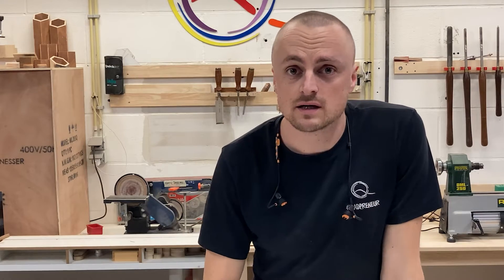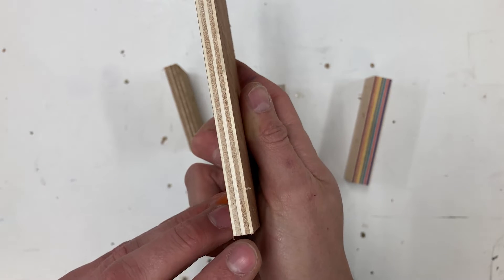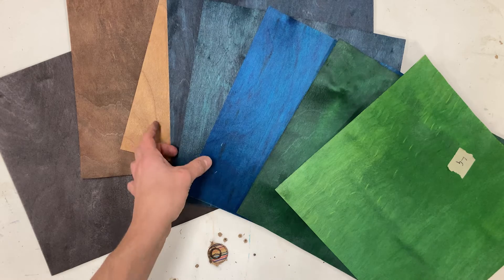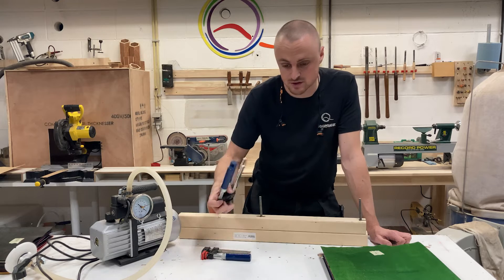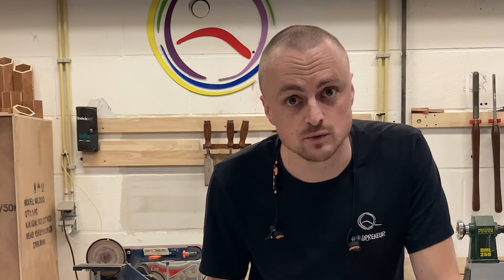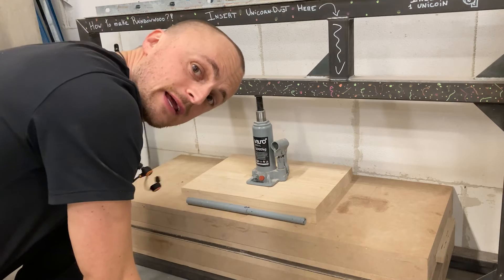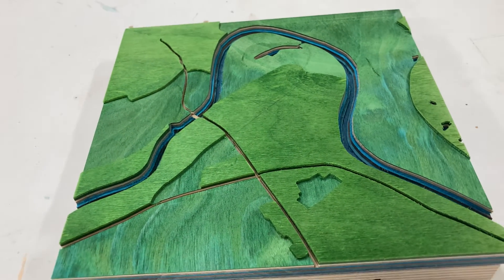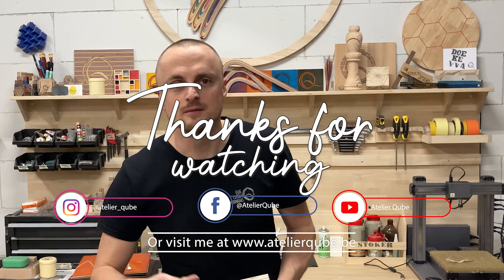diy Custom plywood - Make your own coloured plywood!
There seems to be a problem with the sound, no idea what happened but activate subtitles if you're experiencing troubles. Sorry for the inconvenience !

This video was made for Instructables.
I show you how I make my custom coloured plywood and what you can do with it.

And as an example I made a custom plywood for a very cool 3D map.